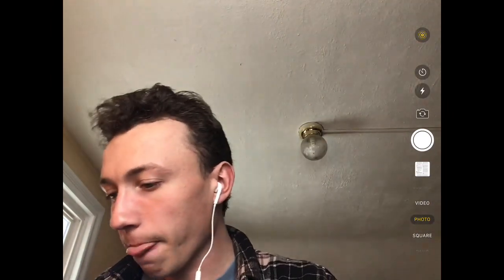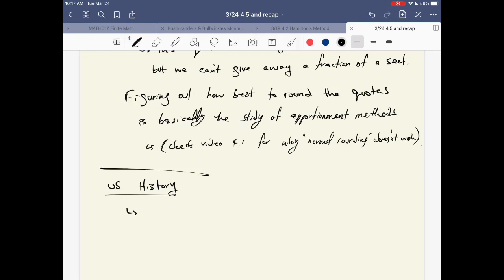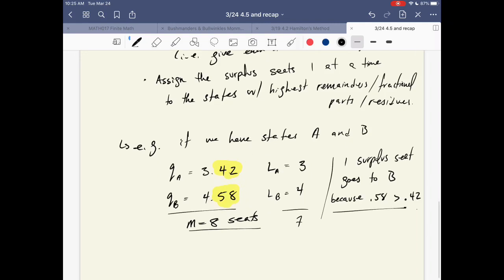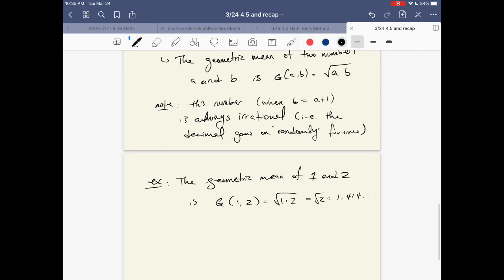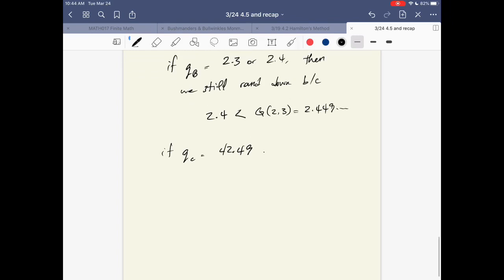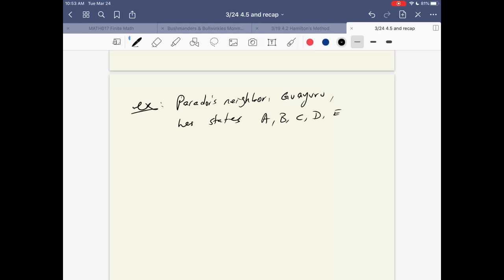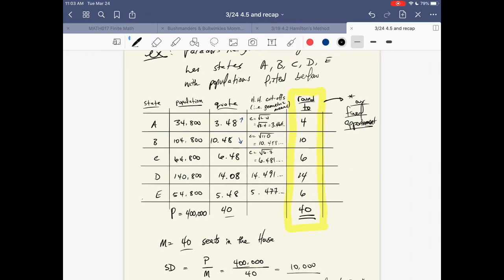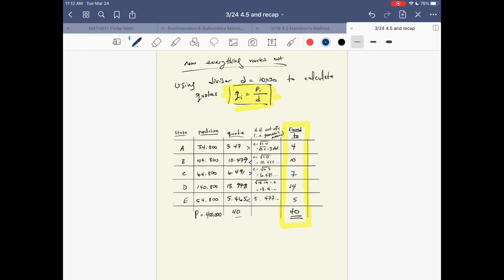Lecture 3/24 - section 4.5 (+ info and recap)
The Method or Equal Proportions, or the Huntington-Hill Method